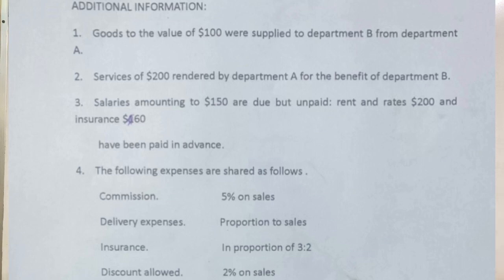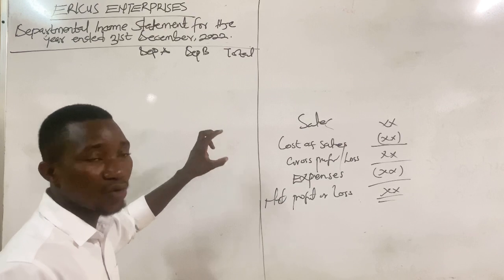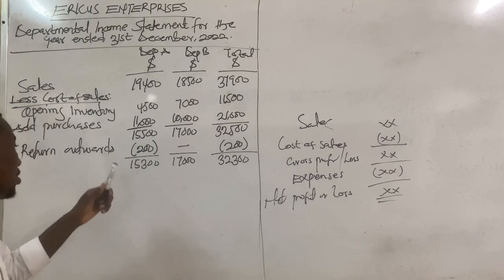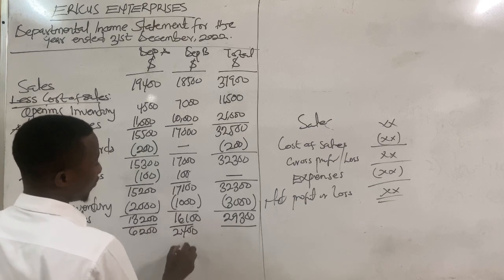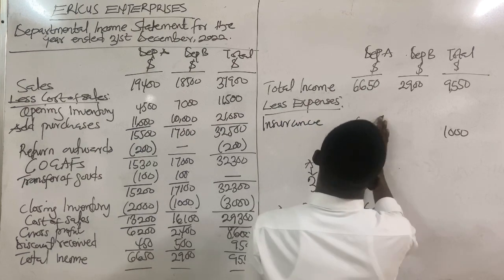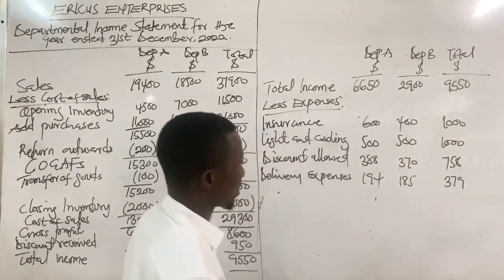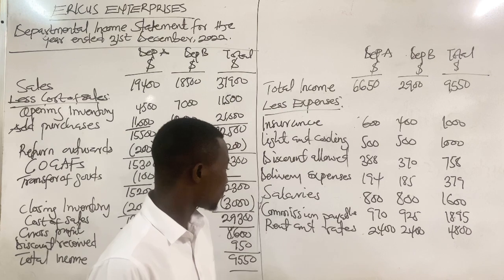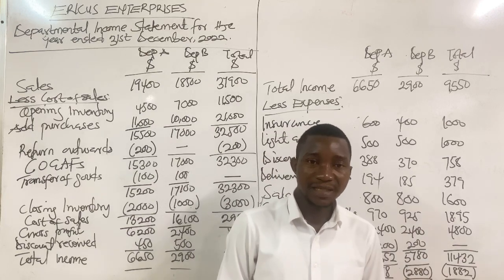DEPARTMENTAL ACCOUNTS. ( PART 3 ).